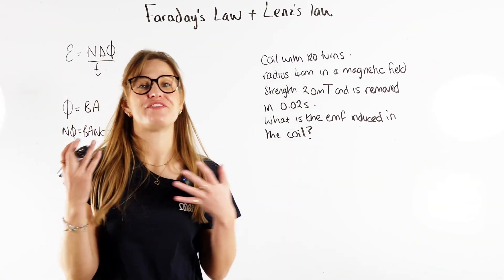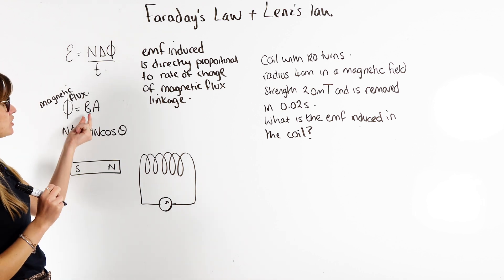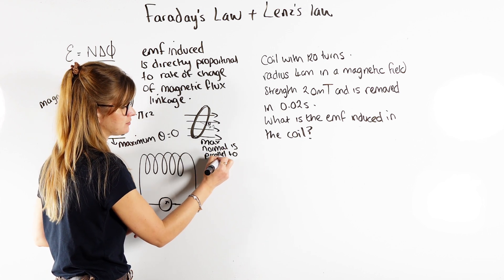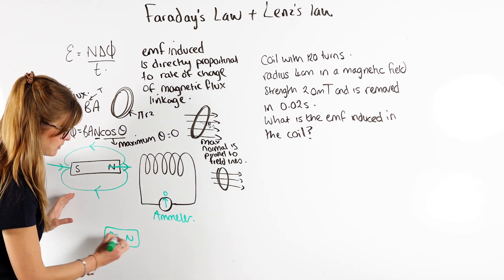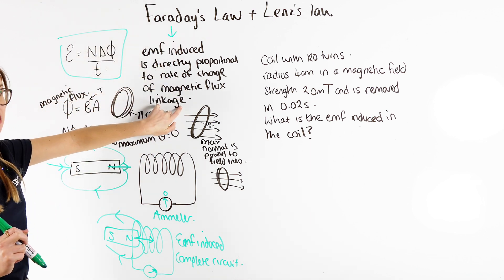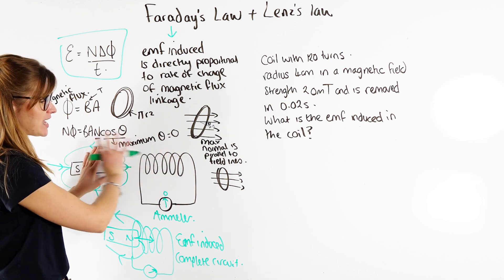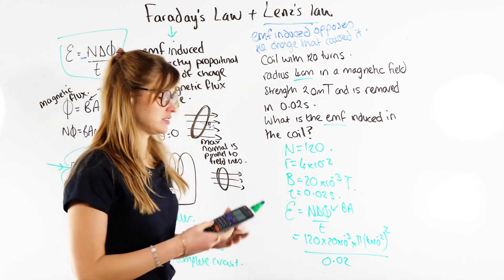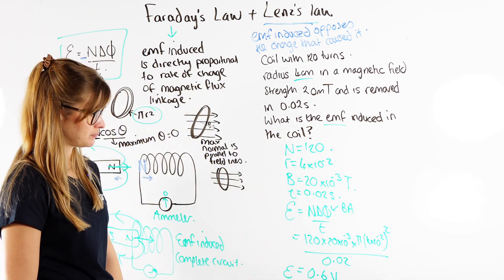Faraday's Law and Lenz's Law Explained | A-Level Physics